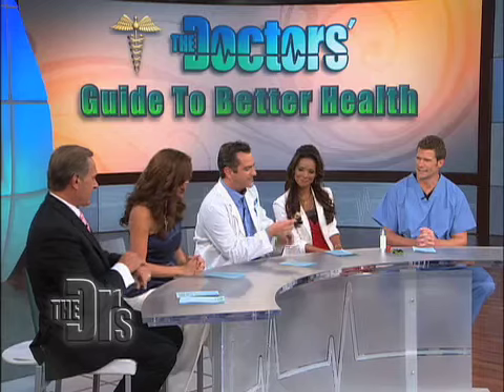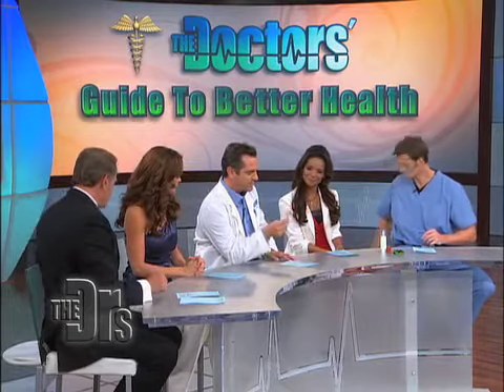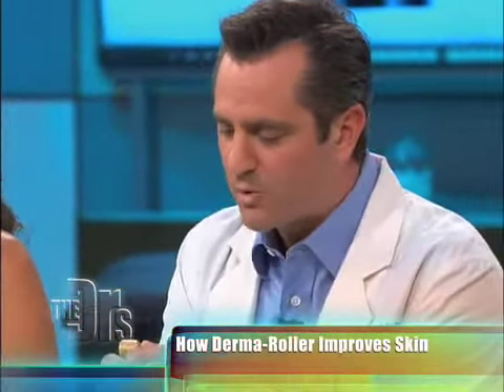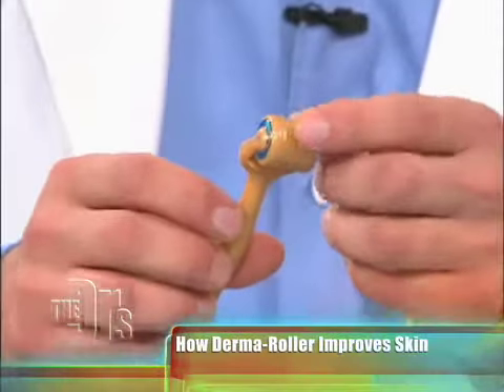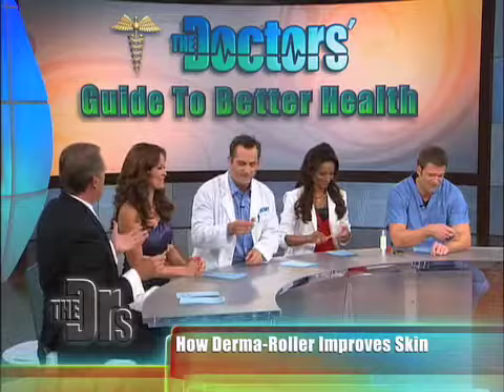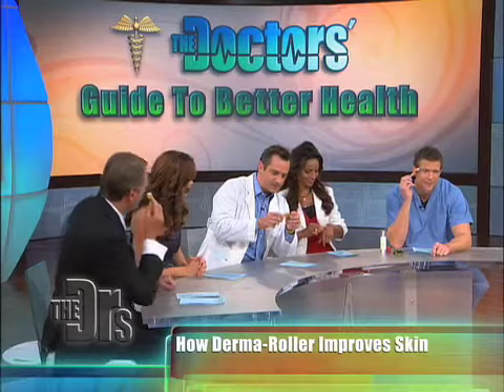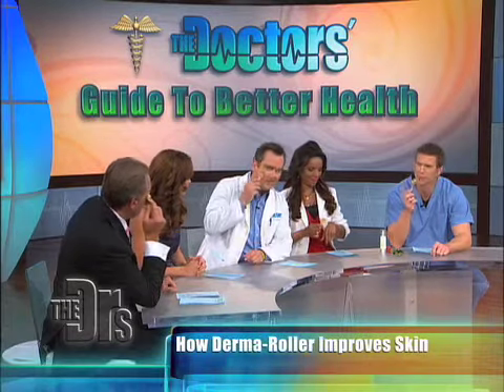Derma Roller on The Doctors Show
See what The Doctors have to say about the derma roller.